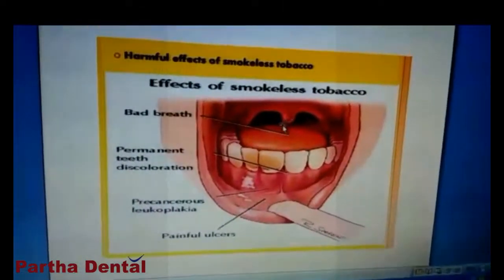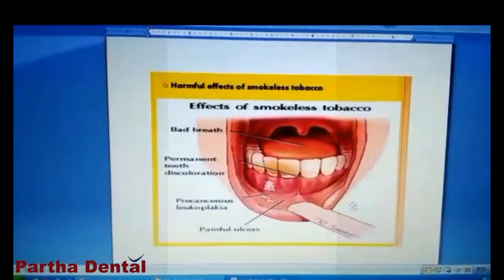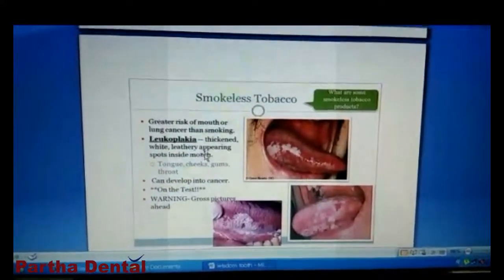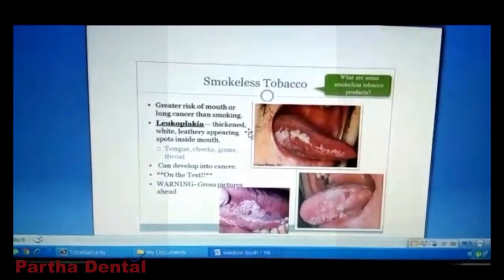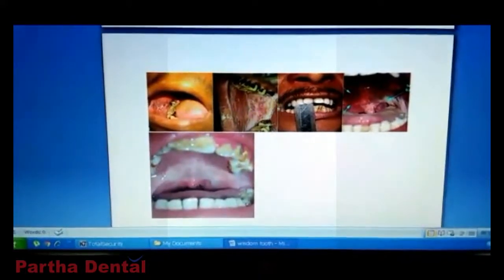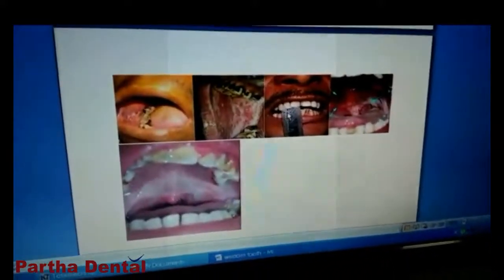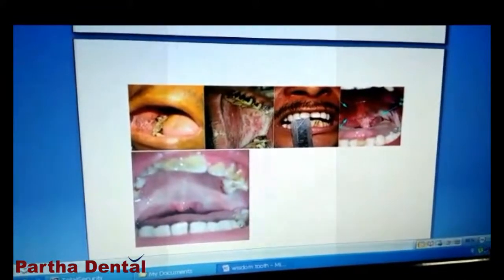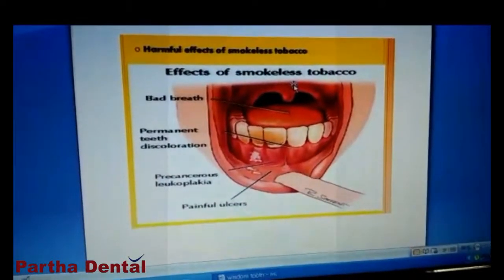Awareness About Tobacco effect on tooth II Partha Dental II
It's not just cigarettes, either. Smokeless tobacco can likewise make hurt your mouth, and not as a result of the nicotine. A few brands of biting tobacco utilize sugar as a fixing. When you hold the tobacco in your mouth for significant lots, you're presenting your teeth to harming sugar that can cause tooth rot, past the various issues nicotine can start.